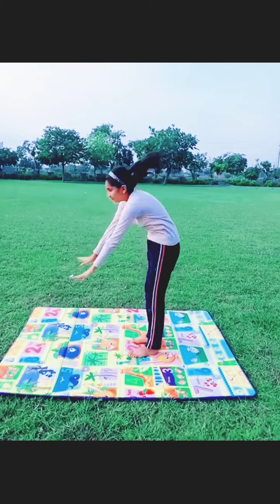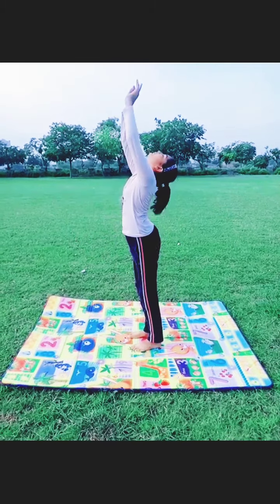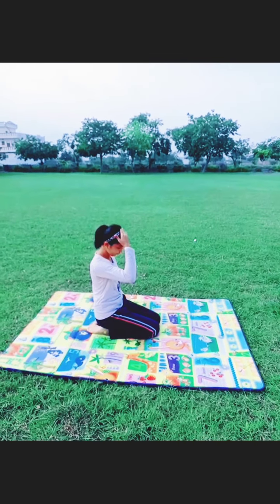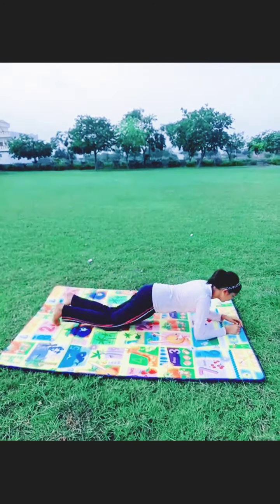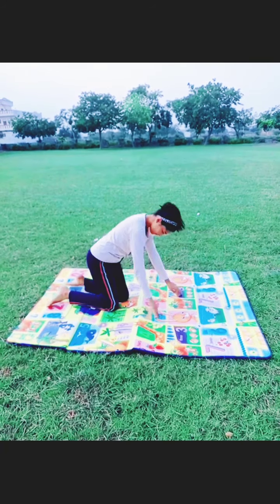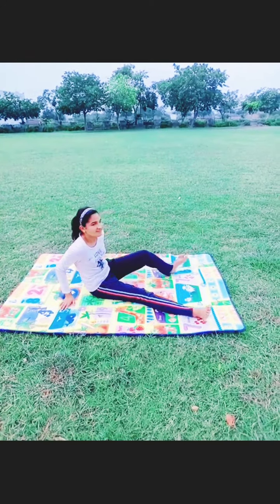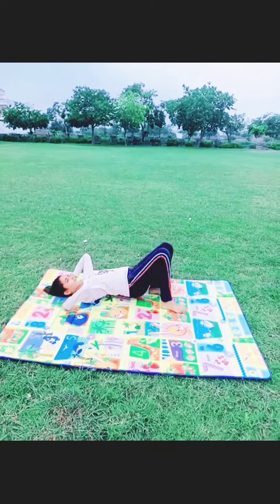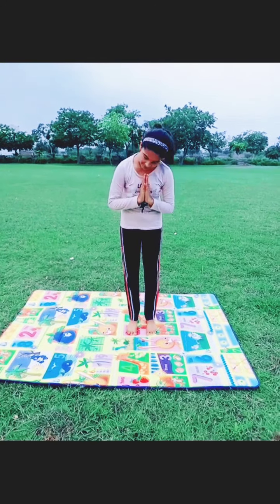Yoga day special || different yoga poses and asans || these can be performed daily || with moral 🙏🤝👍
Yoga day special

First of all happy yoga day yo all

ln this video l have performed different yoga poses or asans which should be performed daily.

These are very useful asans which should be done daily.